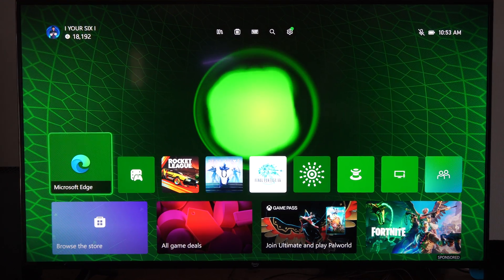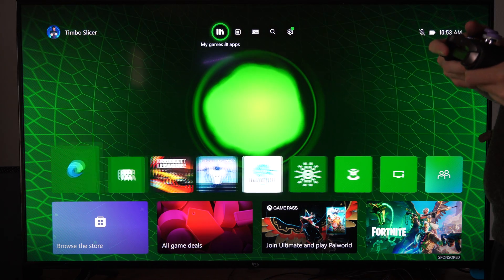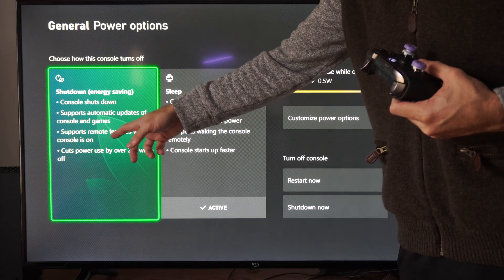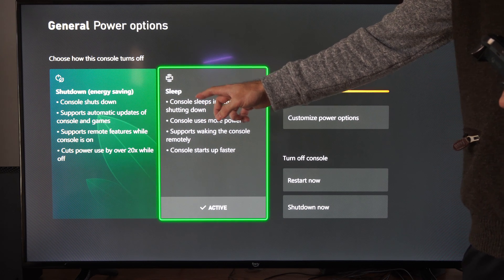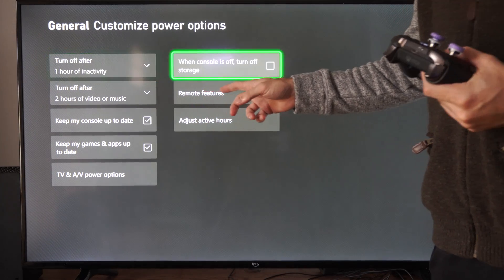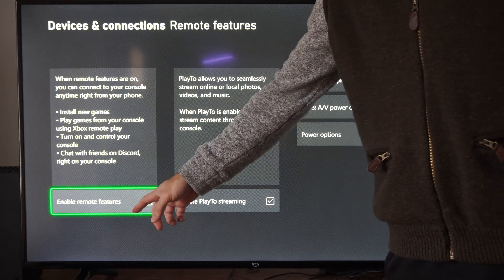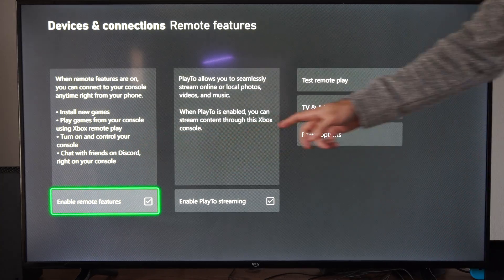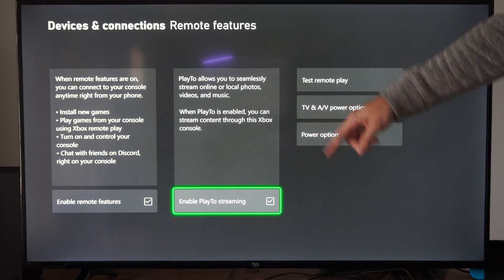How to Turn On Remote Play & Features on Xbox Series X (Power Options)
To enable remote play and features on your Xbox Series X, follow these steps:

Enable Remote Features on Your Console:
Navigate to Profile & system - Settings - Devices & connections - Remote features.

Select the Enable remote features checkbox.
Under Power options, choose Sleep. Note that if your console’s power mode isn’t set to Sleep, remote play won’t work.
Set Up Remote Play on Your Mobile or Windows Device:
Mobile Device:

Open the Xbox mobile app.
Select the My Library icon and choose Consoles.
Pick the console you want to connect to and press Remote play on this device.

Windows Device:
Open the Xbox app for PC.
Click on your profile picture and select View profile.
Under Where I play, choose Add a console and follow the steps shown.